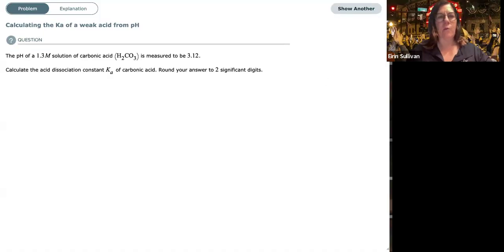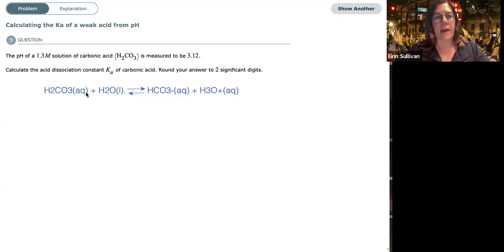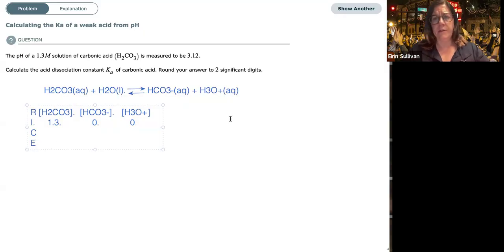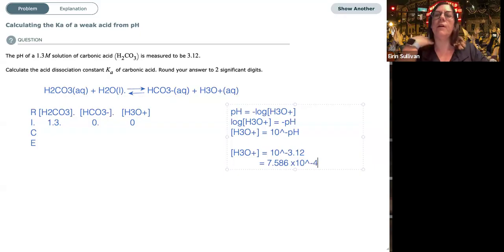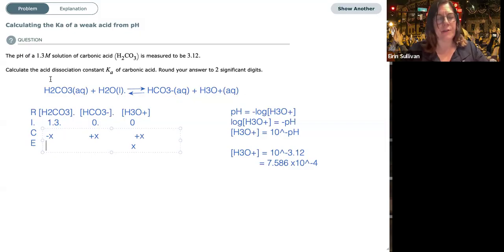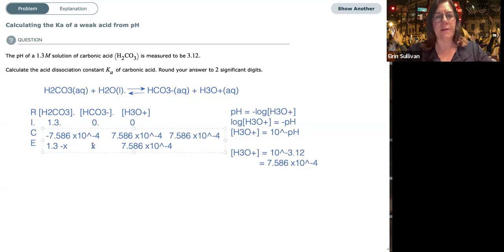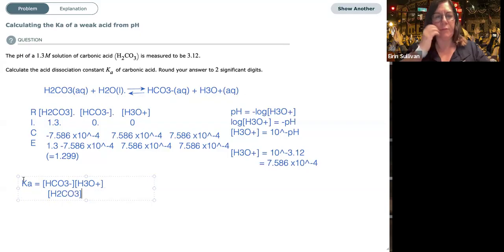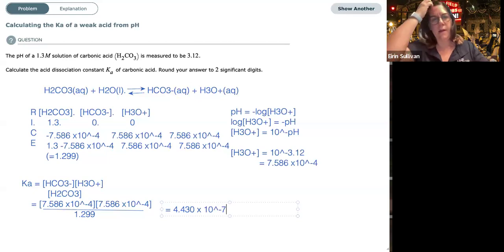Calculating the Ka of a Weak Acid from pH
Worked examples of how to approach the ALEKS Goal Topic "Calculating the Ka of a Weak Acid from pH" for General Chemistry.